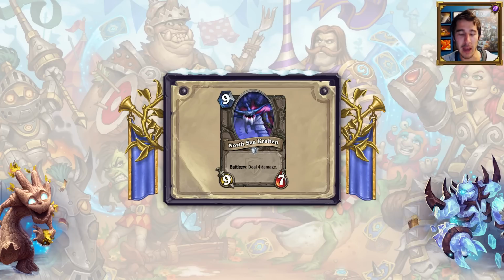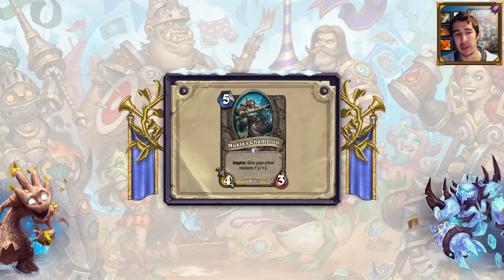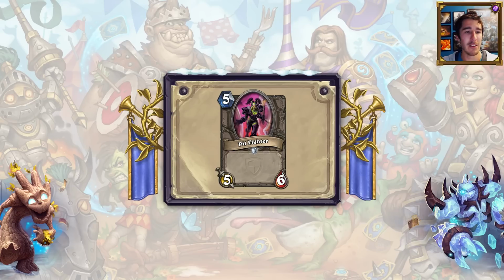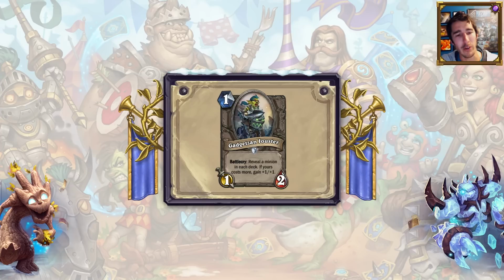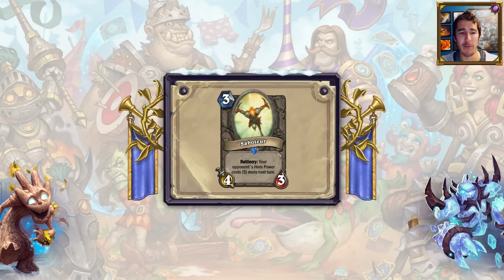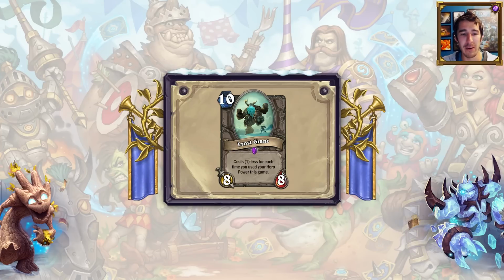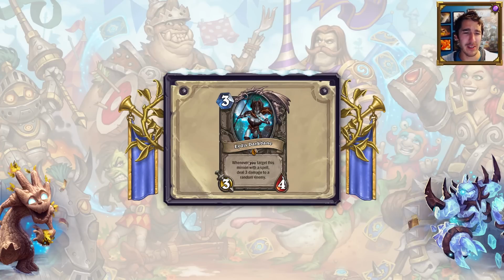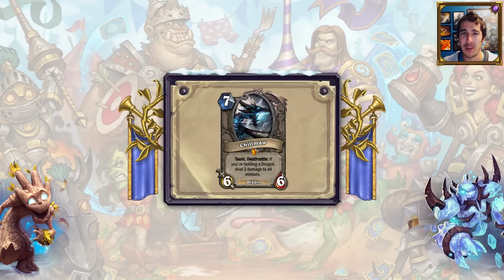Hearthstone - The Grand Tournament Card Review - All The Neutrals!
Here's my 'review' of The Grand Tournament's neutral common, rare, epic and legendary cards, all of them! Find some timestamps below.

Common - 1:00
Rare - 21:35
Epic - 30:07
Legendary - 37:26

► Lumin Links ◄

Sven
P.O.Box 979
Hermanus
7200
South Africa